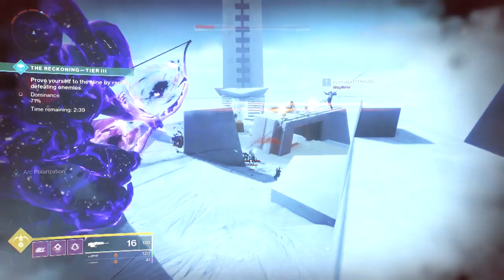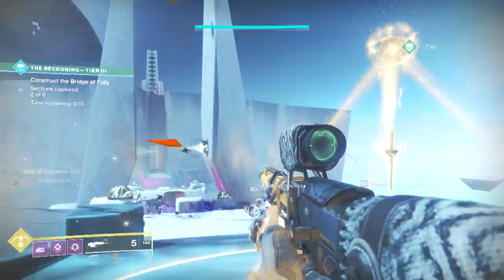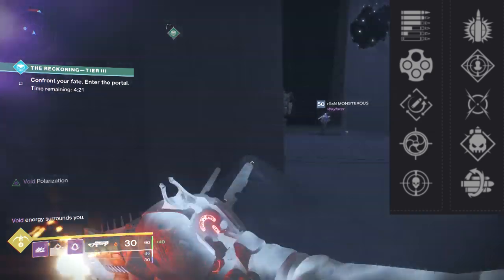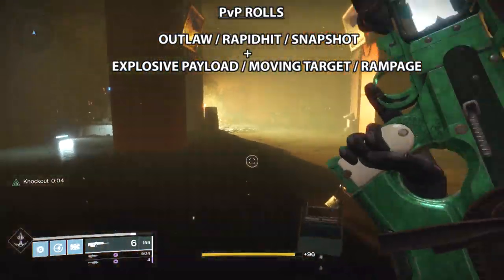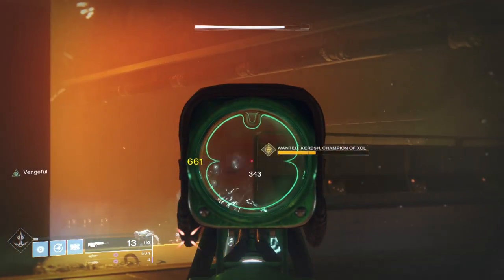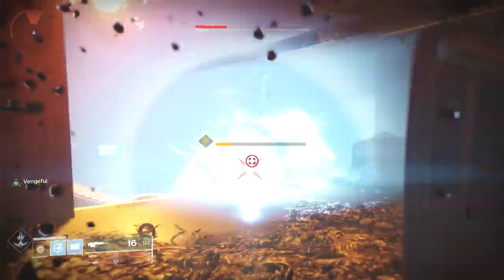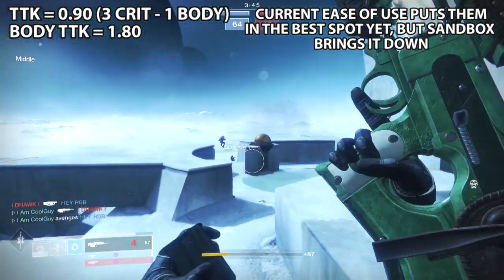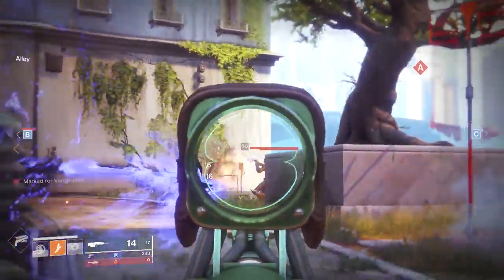Night Watch Review (Joker's Wild/Reckoning Scout)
The more I played with this scout, the more the current state of scouts is realized. In this review, I go over its application, all perks, combinations, PvP usage, and its overall place in the sandbox currently. The night watch does a lot of good things, but it's held back in the current sandbox.